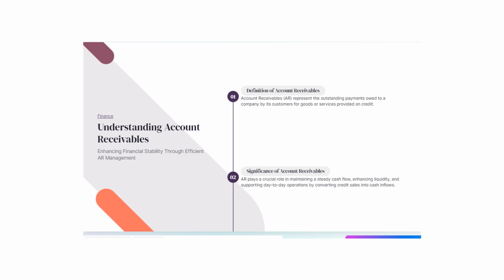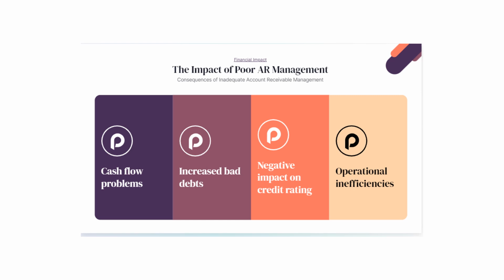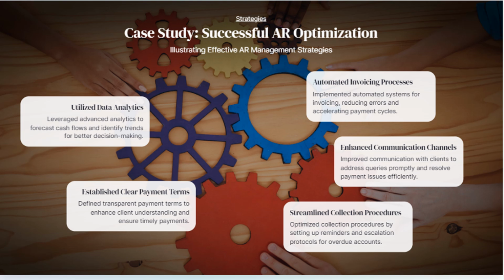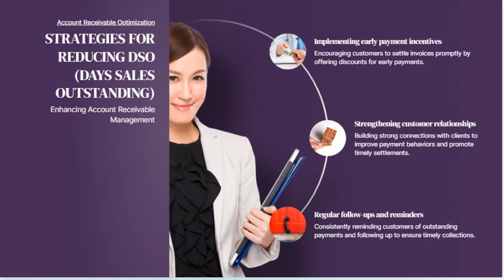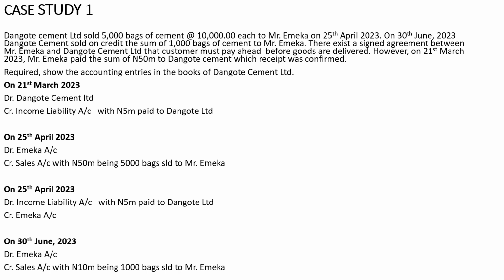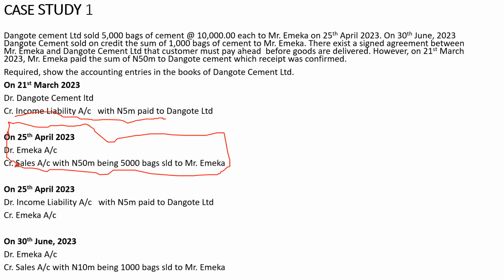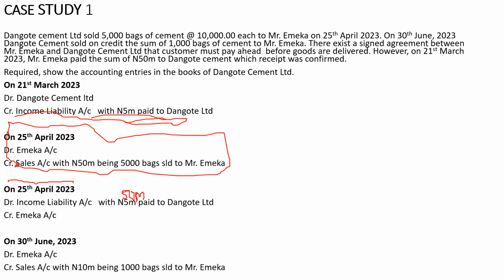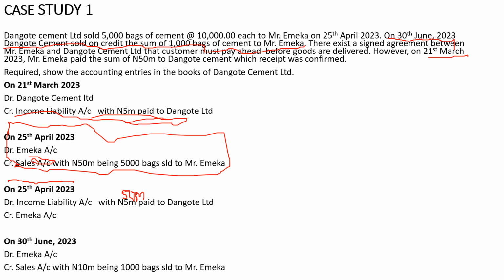OPTIMIZING ACOUNT RECEIVABLE MANAGEMENT IN ORG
MANAGING ACCOUNT/TRADE RECEIVABLES